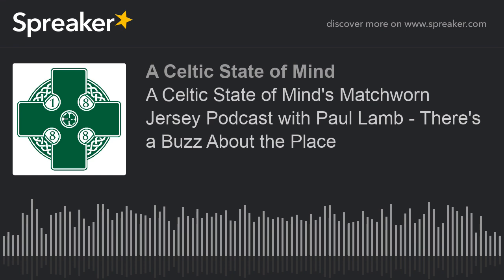A Celtic State of Mind's Matchworn Jersey Podcast with Paul Lamb - There's a Buzz About the Place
A Celtic State of Mind are delighted to be named as finalists at this year’s Football Content Awards.

We’re up for the Best International Podcast Award. Vote at the following link by selecting:

* Best Podcast
* International
* A Celtic State of Mind

A Celtic State of Mind was named as the UK's Best Football Podcast at the prestigious Football Blogging Awards.

In this new series, Paul John Dykes takes a 'Strip Down Memory Lane' with Paul Lamb to discuss matchworn Celtic jerseys.

A Celtic State of Mind has gone from strength-to-strength over the last couple of years, and there are many more guests lined up in the weeks ahead from the world of sport, music, film, art, broadcasting, literature and politics.